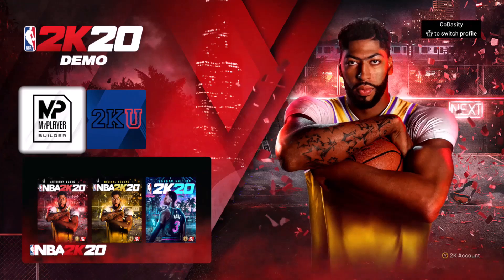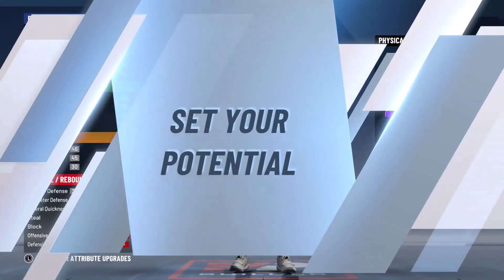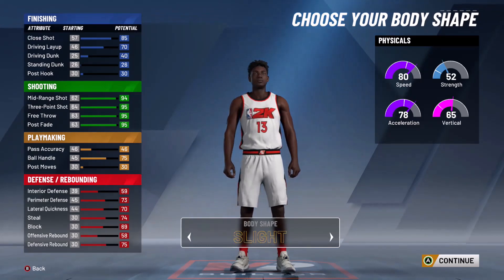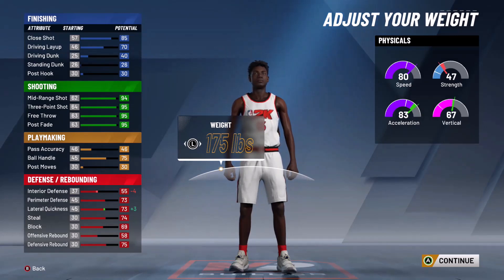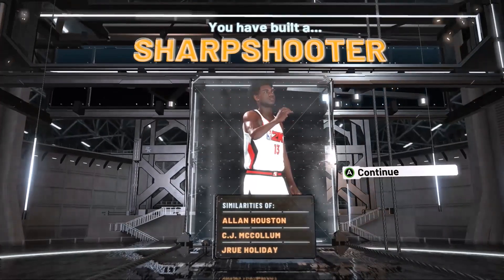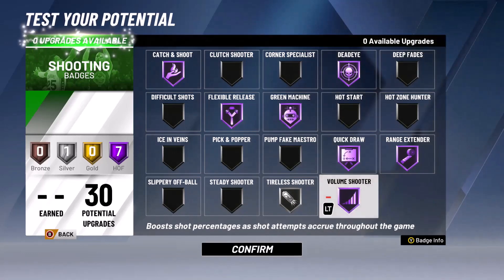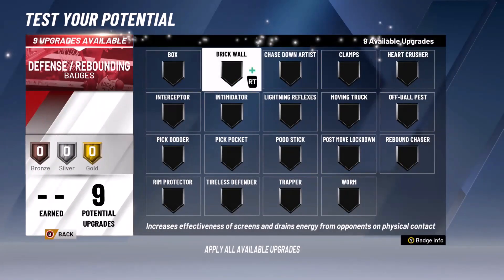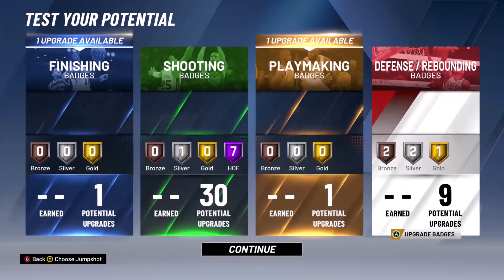BEST SHARPSHOOTER BUILD ON NBA 2K20! NEVER MISS WITH THIS BUILD! + BEST BADGES TO USE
This is how to make a sharpshooter in the NBA 2K20 demo!

Thumbnail by Bxbba!

Xbox GT: cashabies. Send win % and build if you wanna run!